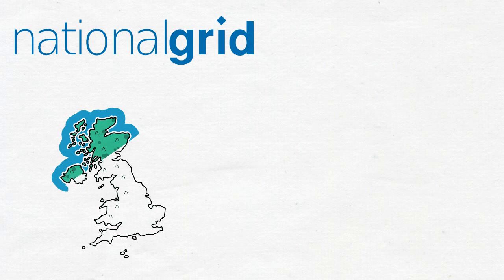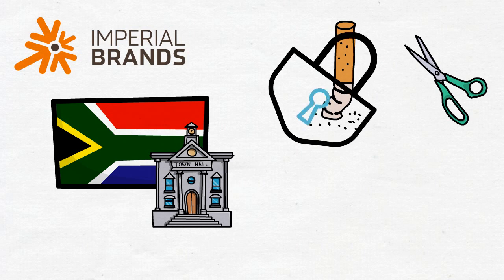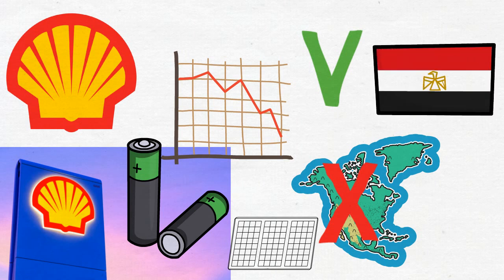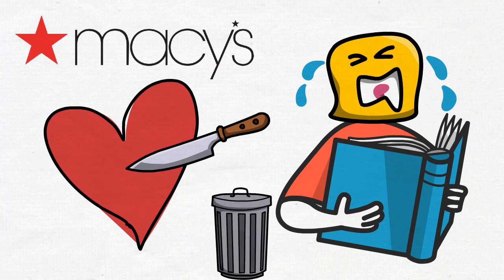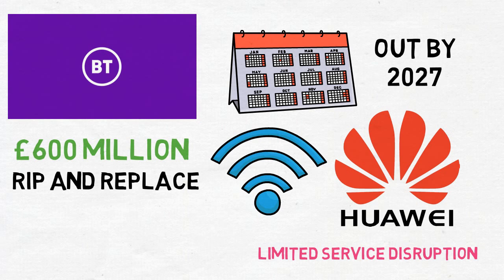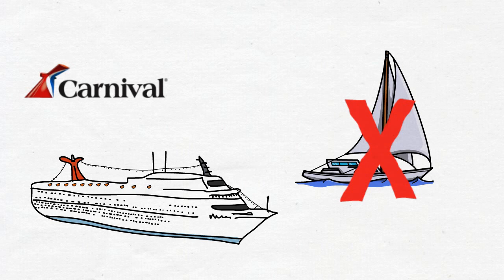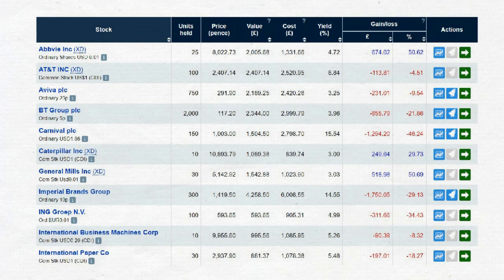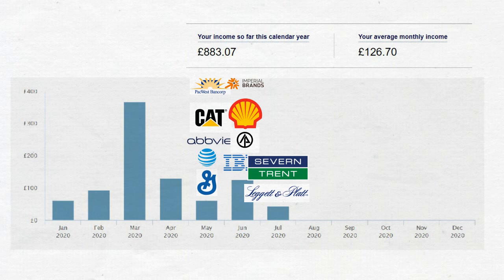27 Month Dividend Portfolio 2020 Update ~ £38000 in DIVIDEND stocks!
🏛️ If you are looking for a community to discuss ideas as well as gain other useful dividend tools and benefits join The Dividend Temple for free or as a paid member:

📈Investment Platforms I prefer:

➜Best ISA account - *Trading212:*
Get free shares worth up to £100 (even 10 days after you sign up!) if you use code DIVEXP

➜Most Accessible Investment Platform – *eToro*
You can even copy my exact portfolio @DividendExp on eToro (or just see how it's going):

➜Best for ETFs – *InvestEngine*
Get a Welcome Bonus of up to £50 when you invest at least £100 with InvestEngine (Ts&Cs apply).

➜My Preferred Crypto Exchange – *Coinbase*
Earn Crypto on your first trade (Ts&Cs apply)

🔬*The Top Research Tools I Use:*

➜News and Research – *Seeking Alpha*

➜What about other Special Offers and Discounts?

"None of this video constitutes financial advice, follow at your own peril*

When investing in the mentioned investment platforms and brokers:

As with all investments, your capital is at risk. Investments can fall and rise and you may get back less than you invested

Some of the links on here and on the website are affiliate links, this won't cost you anything to use but it will help out the channel a lot - so thank you, I appreciate it if you decide to use it. Check the corner of the screen to see if the video has a paid placement or is sponsored.

eToro is a multi-asset platform that also includes investing in stocks and crypto assets, as well as trading CFDs.
CFDs are administrative financial instruments. Because of the leverage, they run some risk of losing money quickly. 67% of private investor accounts lose money when trading CFDs with this provider. You should consider whether you understand how CFDs work, and whether you can afford to take the high risk of losing your money.

CopyPortfolios is a portfolio management service from eToro Europe Ltd. CopyPortfolios should not be classified as Exchange Traded Funds (ETFs) or as hedge funds.

Don’t invest unless you’re prepared to lose all the money you invest. This is a high-risk investment, and you should not expect to be protected if something goes wrong. Take 2 mins to learn more.

Past performance is not an indication of your results.

Interactive Brokers provides execution and clearing services to its customers. Interactive Brokers makes no representation and assumes no liability to the accuracy or completeness of the information provided in this video. For more information regarding Interactive Brokers, please None of the information contained herein constitutes a recommendation, offer, or solicitation of an offer by Interactive Brokers to buy, sell or hold any security, financial product or instrument or to engage in any specific investment strategy. Investment involves risks. Investors should obtain their own independent financial advice and understand the risks associated with investment products/ services before making investment decisions. Risk disclosure statements can be found on the Interactive Brokers website. Influencer is a customer of Interactive Brokers. Interactive Brokers and Influencer have entered into a cost-per-click agreement under which Interactive pays Influencer a fee for each click-through of the Interactive Brokers URL posted herein.